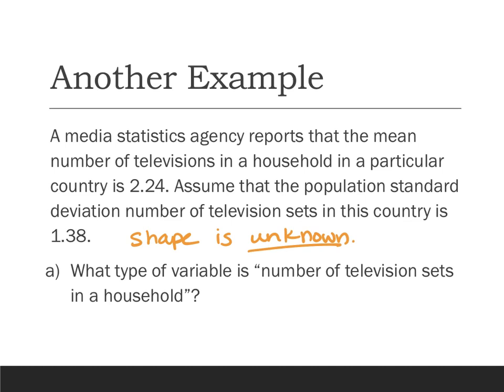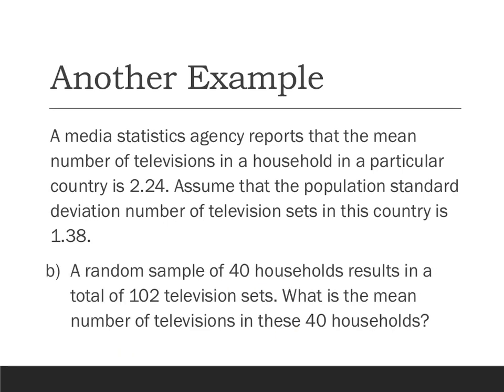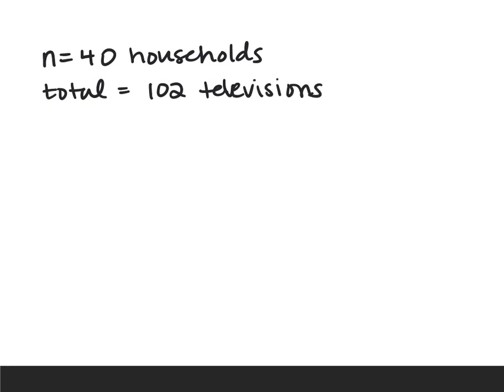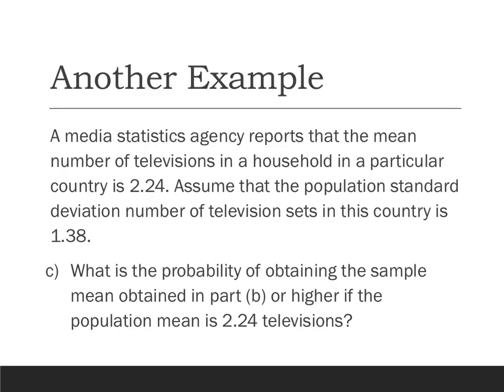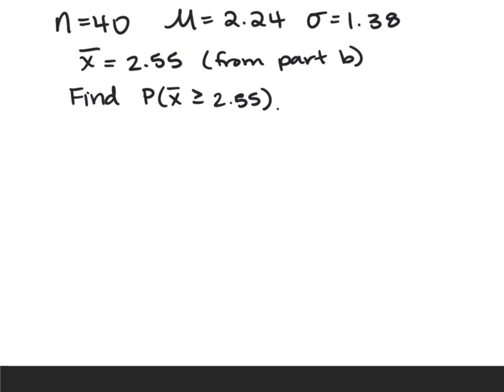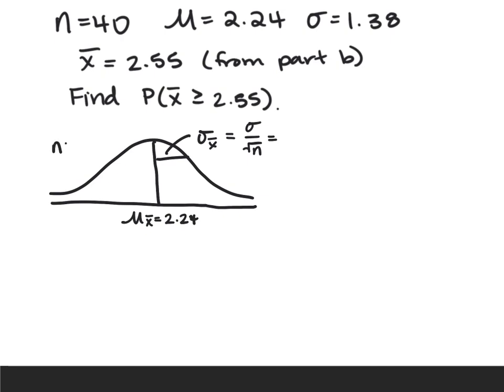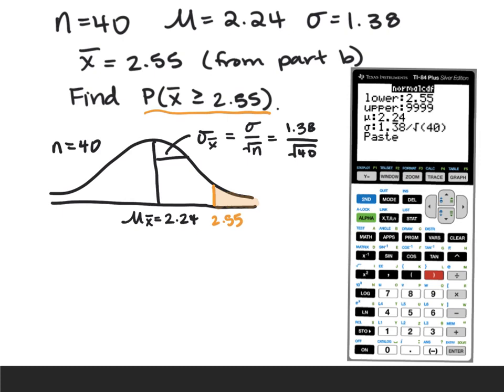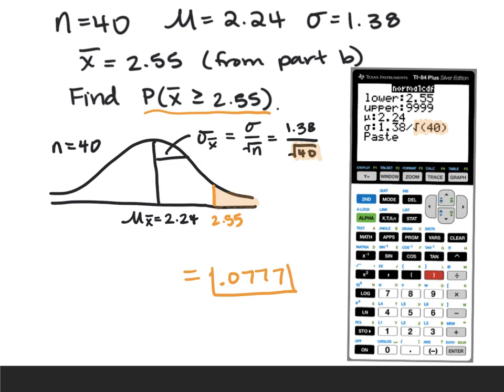Sampling Distributions (Part 5—Samples Taken from a Population with an Unknown Distribution)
Another example with samples drawn from a population with an unknown shape (n ≥ 30).

NOTE: This video was created quite some time ago, and well before I started using the materials for the 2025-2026 academic year. All calculations performed on the TI-84 can be done in StatCrunch.